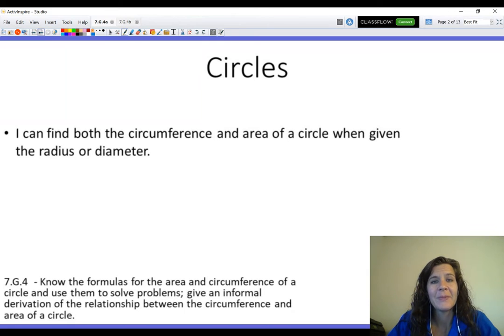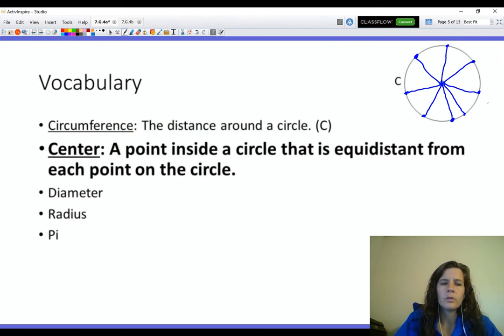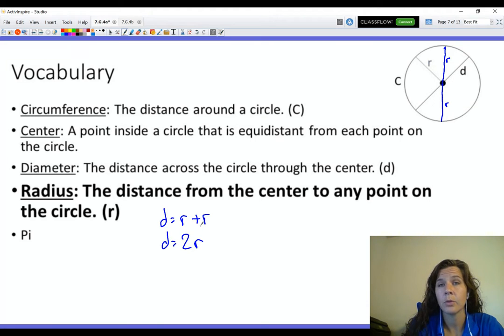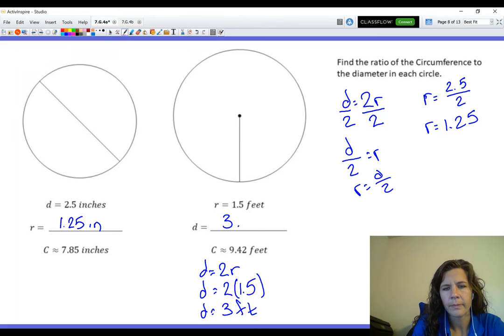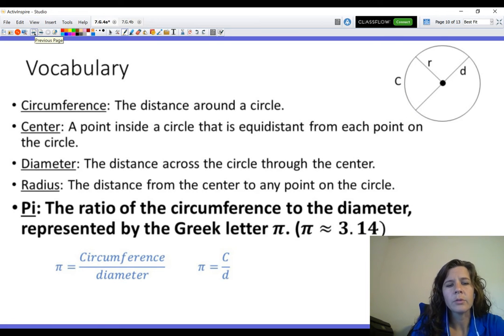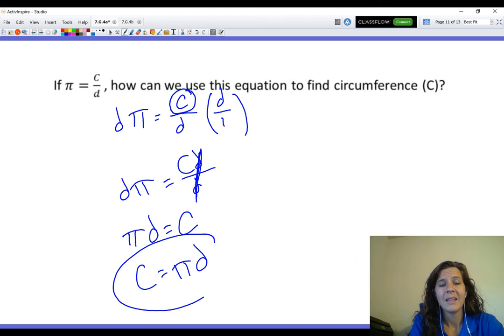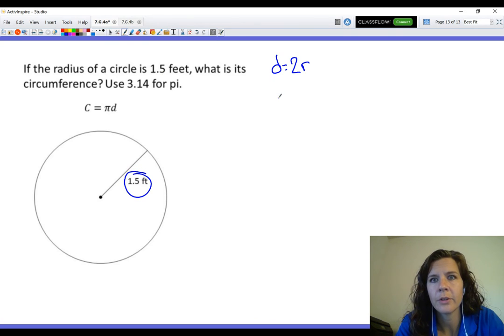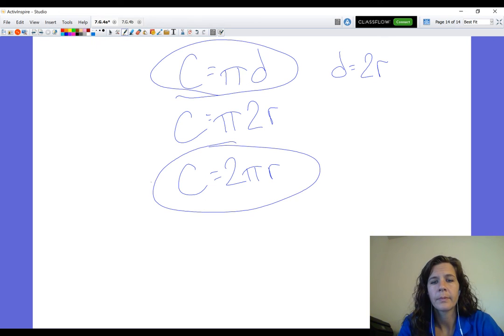Math Grade 7 - 7.G.4 - Circumference of a Circle